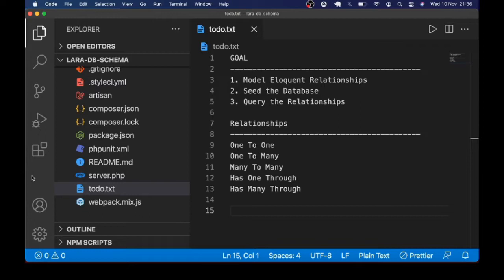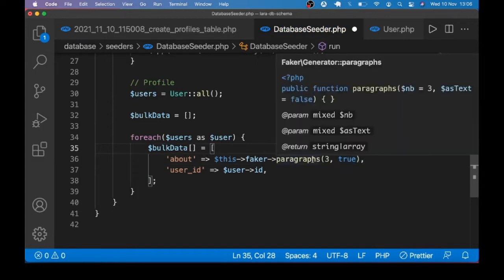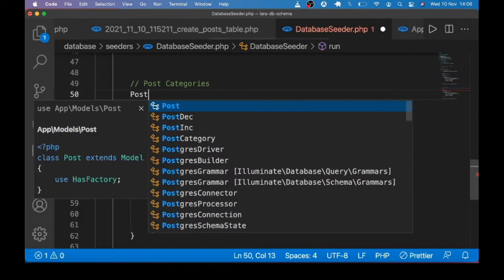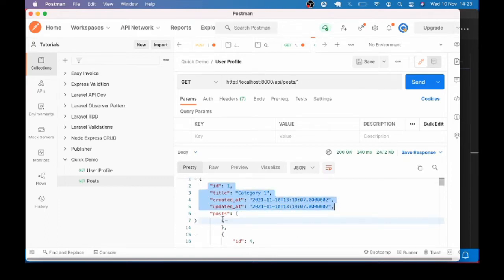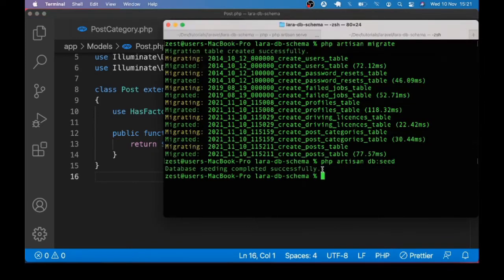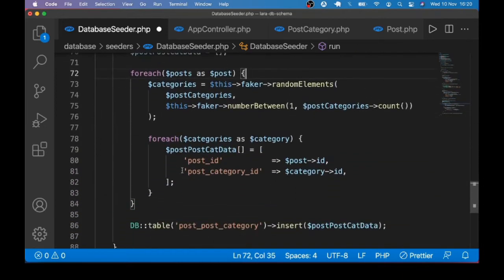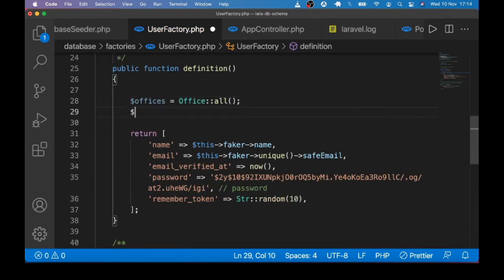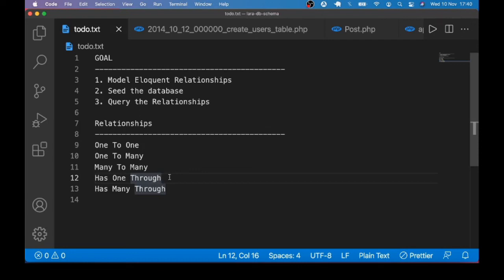Laravel Eloquent Relationships Examples with the Queries, Models & Tables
This is a tutorial on Laravel Eloquent model/database table relationships.
We're going to model the different types of relationships between tables in the database.

The types of relationships we're going to cover are:
0:00 Introduction
4:15 One to One
18:48 One to Many
36:51 Many to Many using the "Pivot" (intermediate) table
56:24 Has One Through
1:06:31 Has Many Through

And as well as query those relationships using the powerful methods from Laravel Eloquent such as:
- belongsToMany
- hasMany
- hasOneThrough
- hasManyThrough
- hasOne
- etc.

We'll also see how to load these relationships such as using the "Laravel eloquent with" eager loading as well as lazy loading with the load() method call.